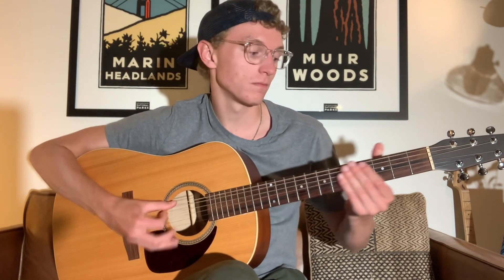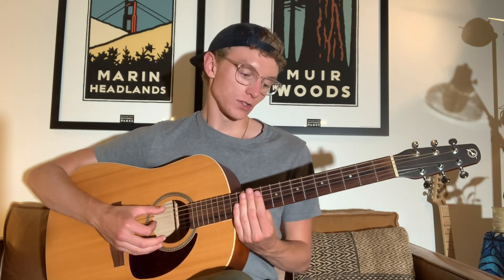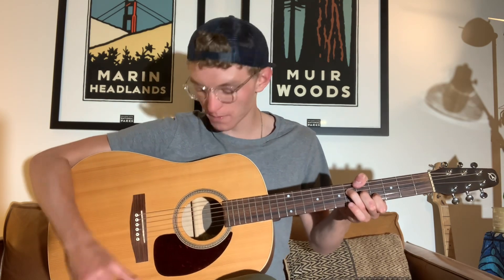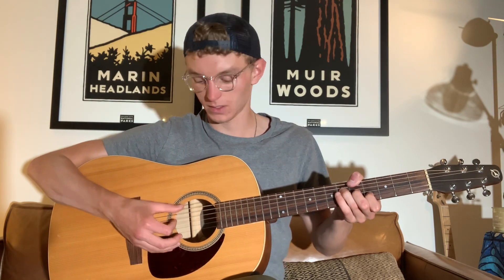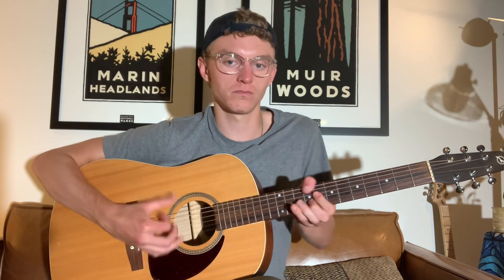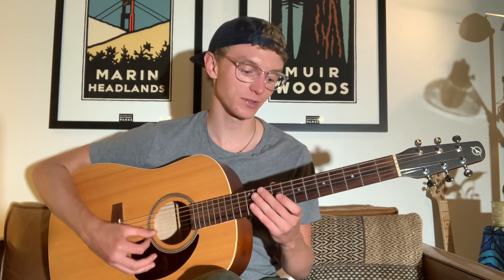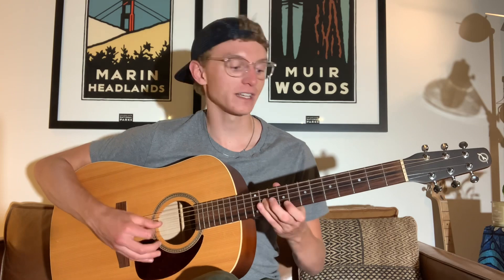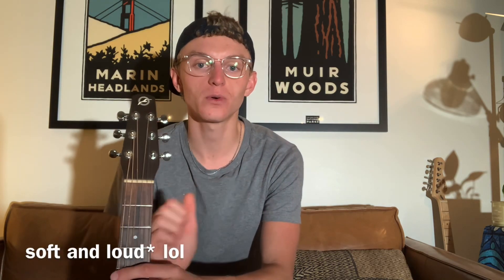Neon John Mayer Guitar Tutorial (right hand and rhythm)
This is the slapping/plucking pattern for the main Neon melody! Drop an email if you have any questions: iamchaseking at gmail (sorry I have no way of enabling comments; YouTube has them disabled on all my videos).